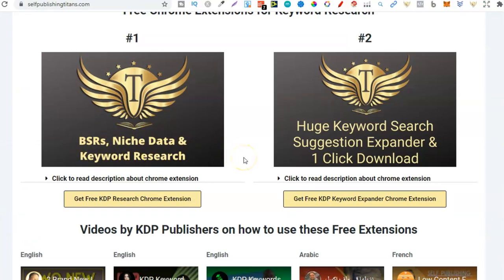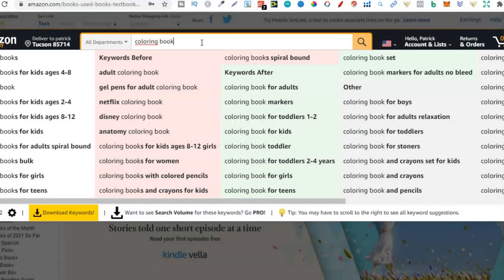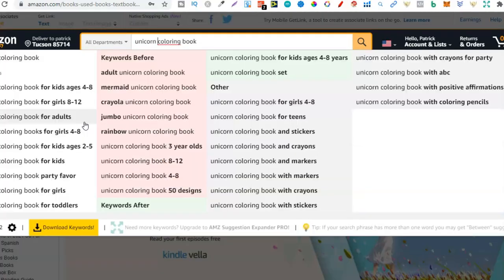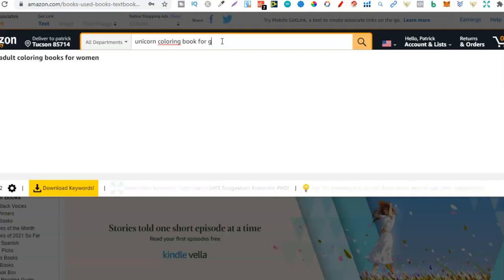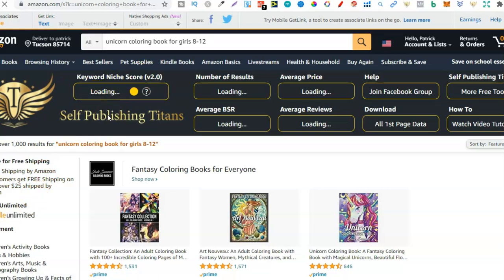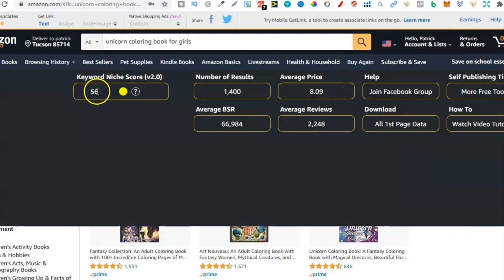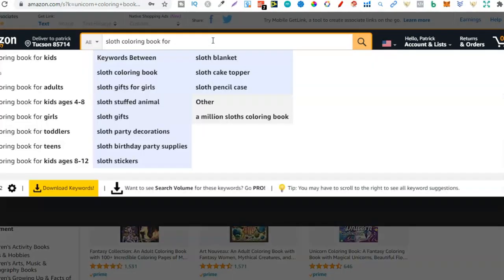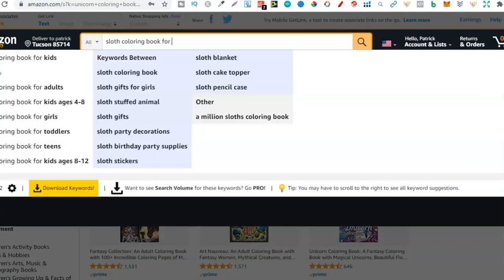How To Break Down KDP Low Content Niches to Find Profitable Keywords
In this video i share how to break down low content niches multiple ways.

0:00 Intro
0:31 How To Break Down Niches
1:48 Breaking Down Niches These 3 Ways
6:17 How I Use SPT's Extension